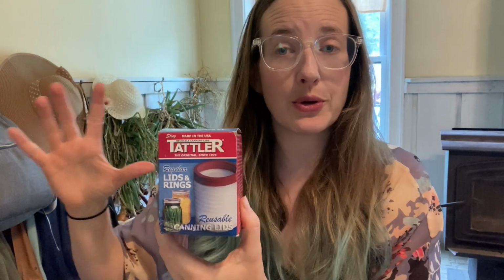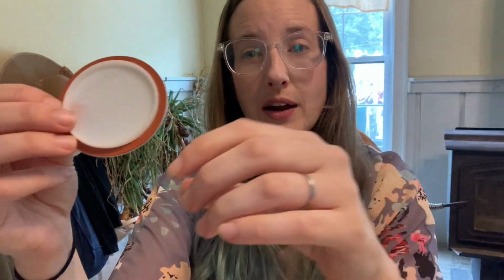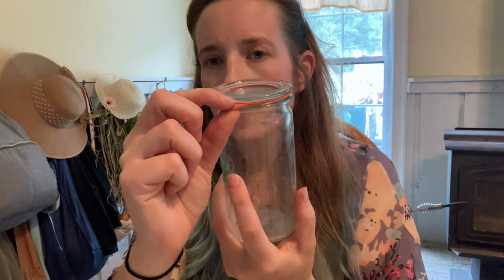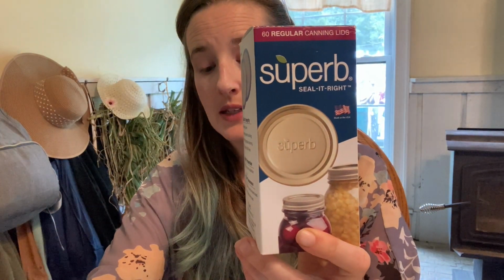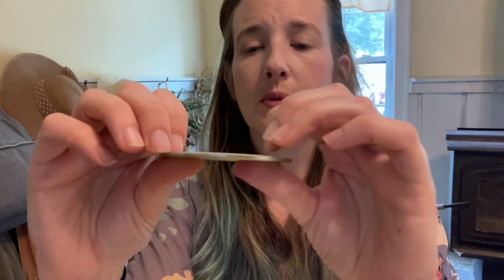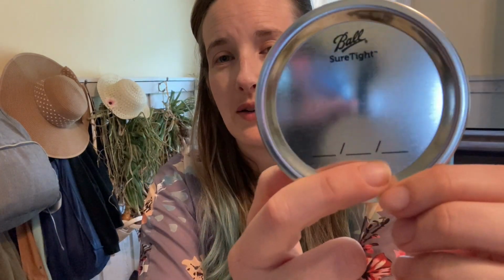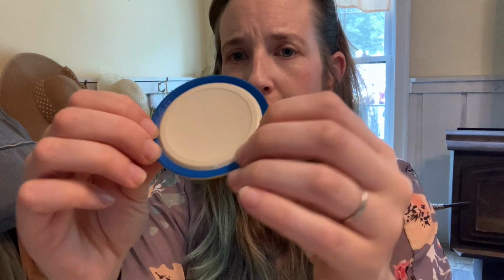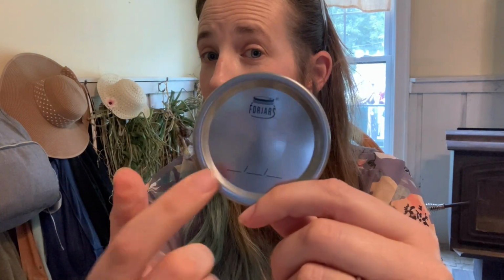Rating Canning Lids | Ball, Kerr, Golden Harvest, For Jars, Superb, Weck, Tattler!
Let's rate and rank popular canning lids. As a homesteading large family, I put up hundreds upon hundreds of jars a year. Having reliable canning lids is an absolute MUST.

We'll talk about reusable lid systems:
Tattler Lids:

Weck Jars

Need a canner or other canning must haves?  Check out our Amazon store front with all of our favorite canning items.  We only recommend products that we actually USE and LOVE

GET CONNECTED

Our Wish List: